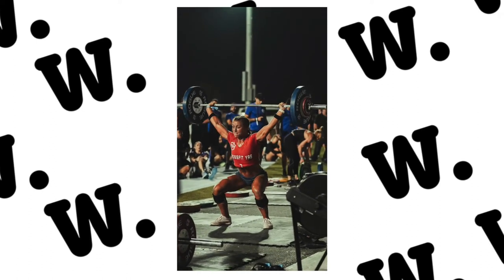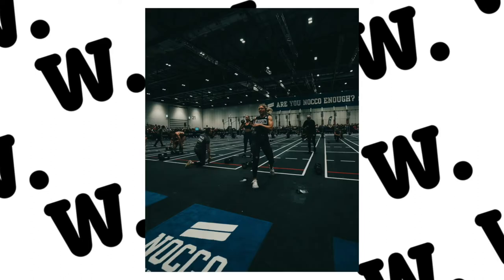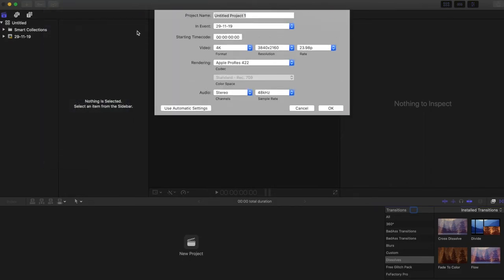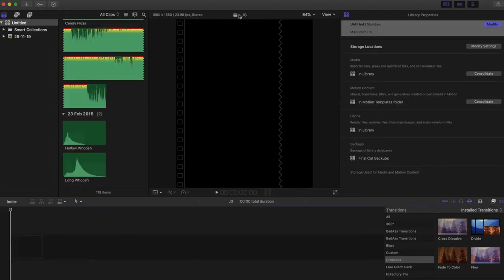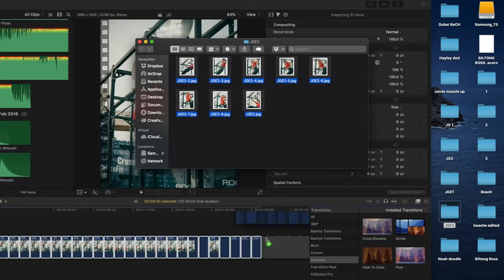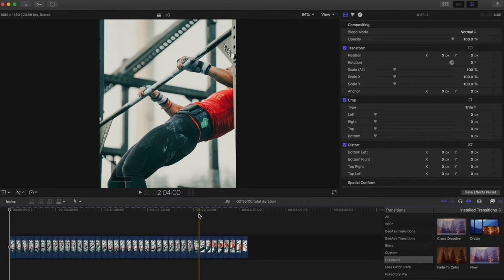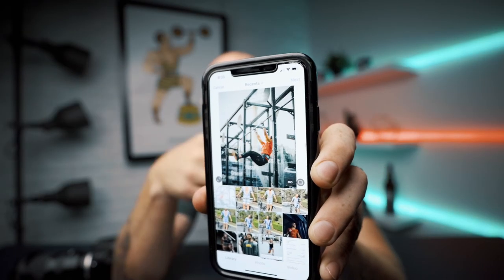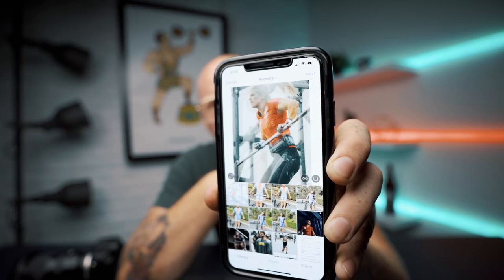Stop Motion Photography For Fitness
One of my favourite techniques to use when shooting fitness events!